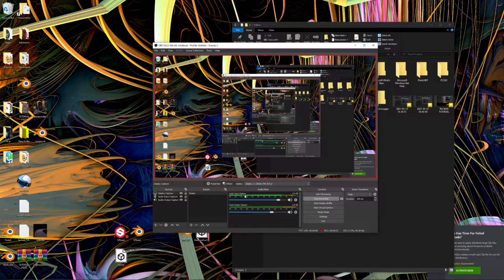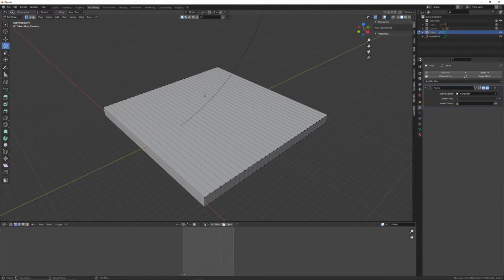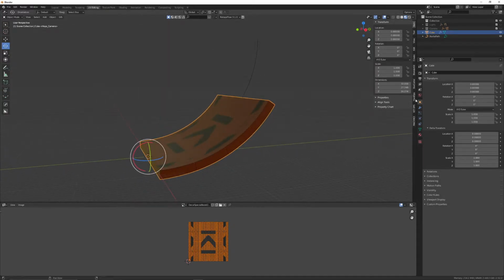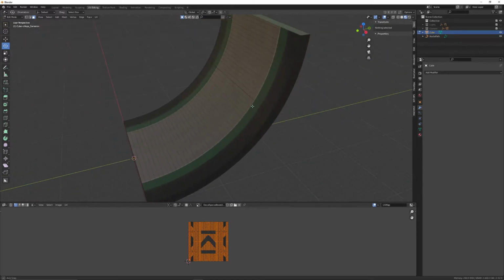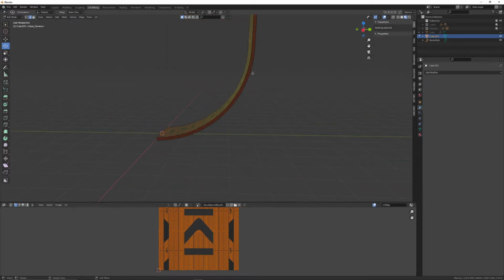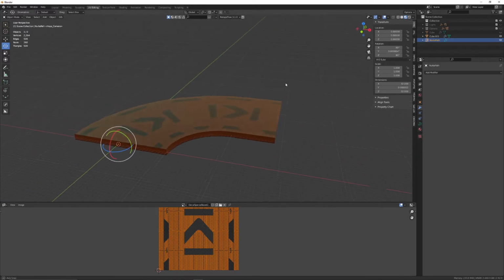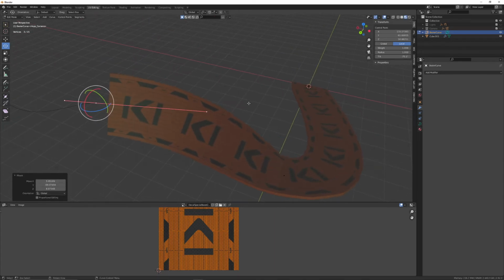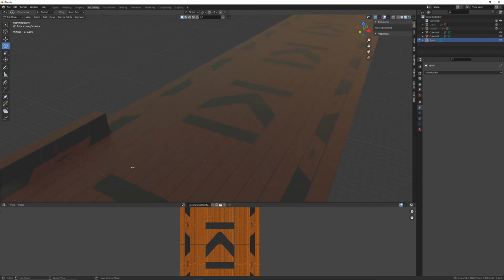TRACKMANIA 2020 BLENDER RAMP CREATION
Hello everyone today we are learning how to create ramps in blender for TM2020.
There is no chapters this time round there is to many little things like tips and tricks across the whole video but once you get through this vid you will be able to make any ramp you like and also know how to fix some common issues along the way.

My next video will be a short version of this by making a bunch of different styles of the ramps.